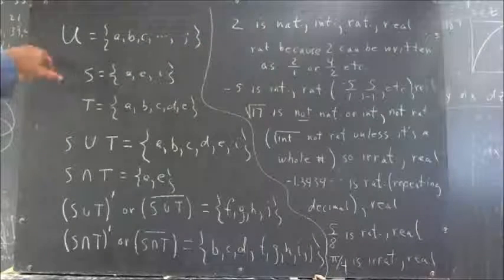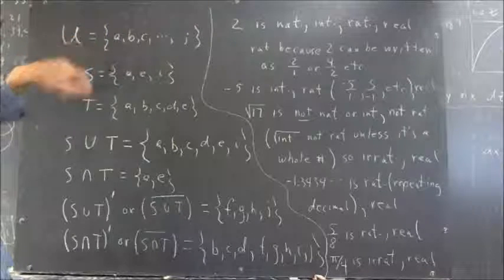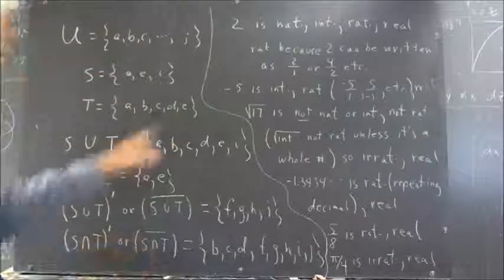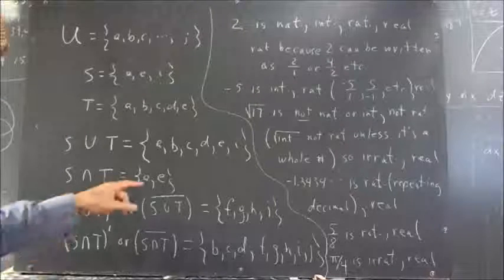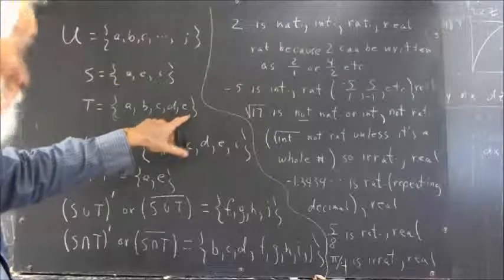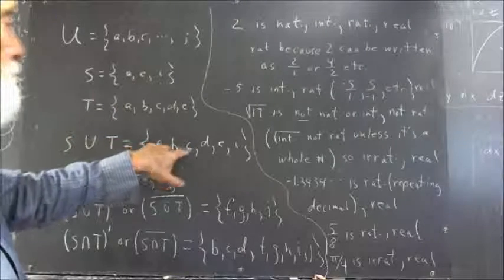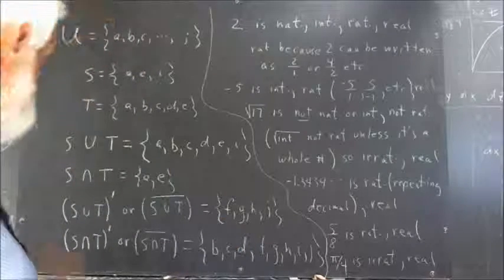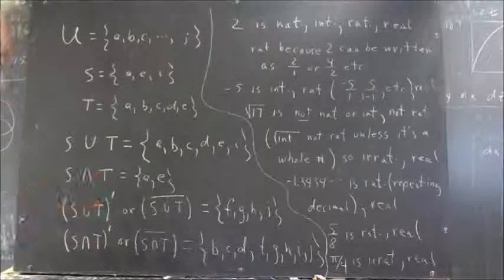271 005 set union intersection complement